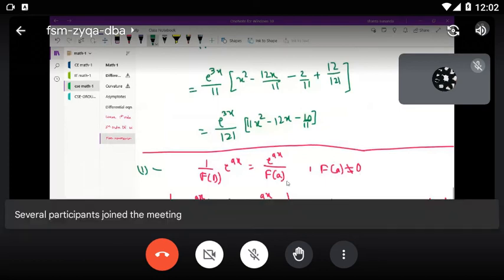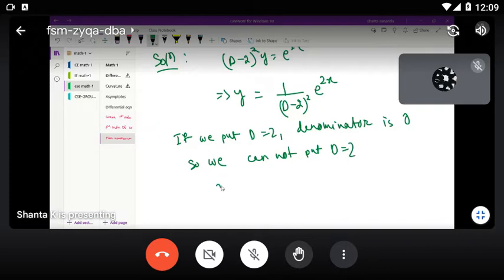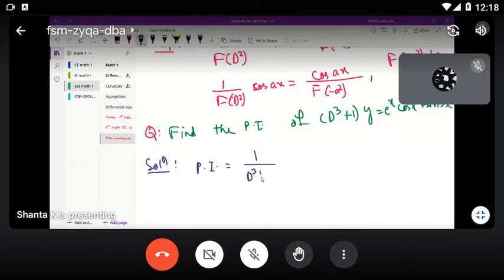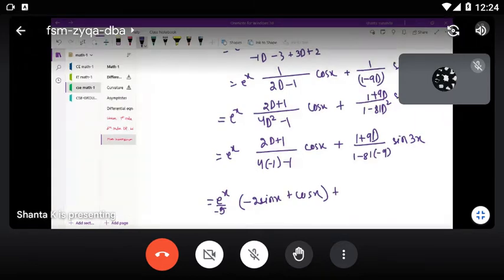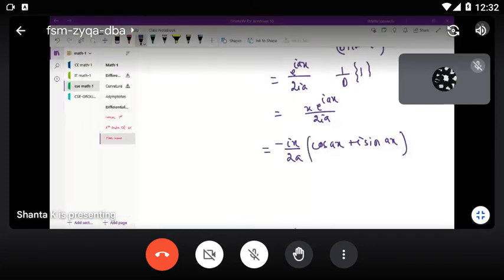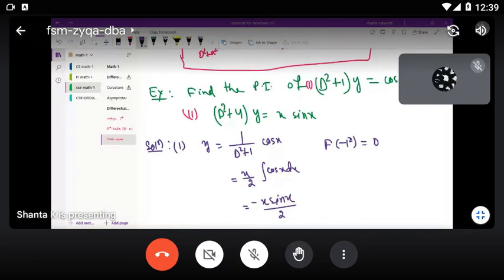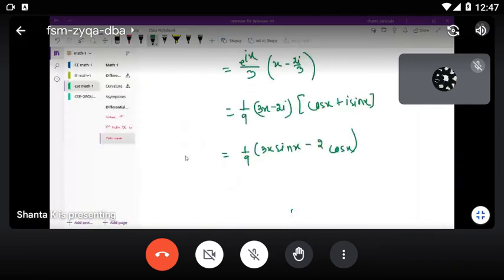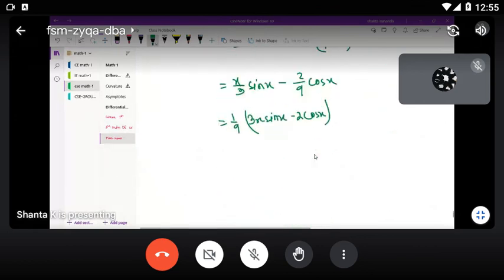Maths 01(17th February 2022) by Shanta K Sunanda Mam